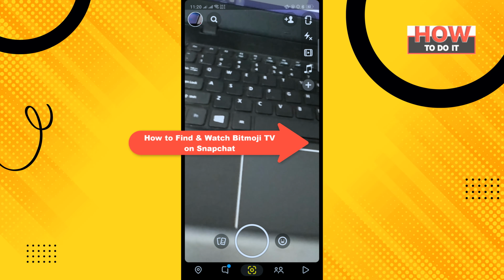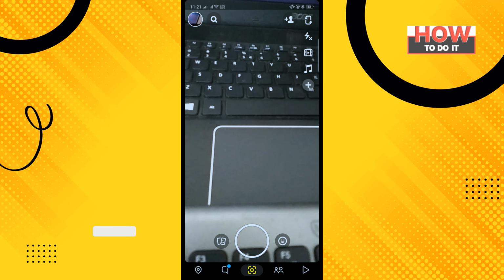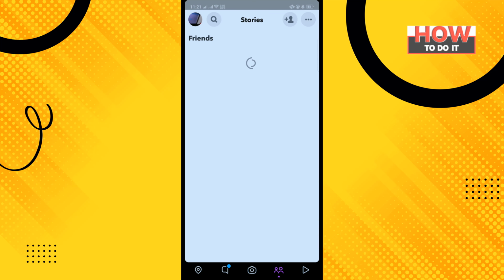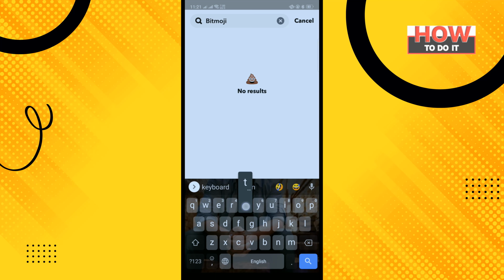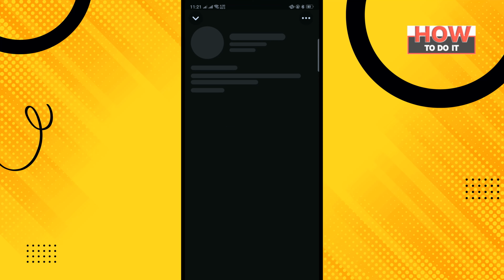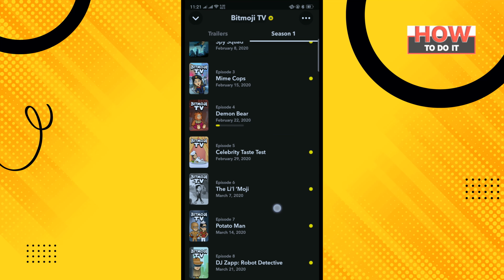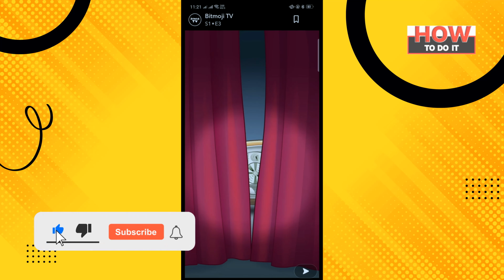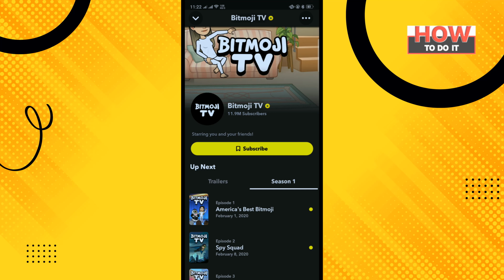How to Find and Watch Bitmoji TV on Snapchat 2024 | Skill Wave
1. At first open the Snapchat app.
2. Tap on the discover icon from the bottom.
3. tap the search bar at the top and type in bitmoji TV. when it appears in the search results Tampa demo GTV to launch it. tv will open here you will see a list of available episodes here.
4. To watch one of these videos tap whichever one you want to see.
5. An animated video starring your bitmoji the character will then begin playing while watching one of these episodes tap your screen to bring up playback controls.
6. Using these you can pause and play and move forwards or backward in the episode by dragging the playback marker.
7. this way you can find and watch bitmoji TV episodes on Snapchat.

▼ Related Keywords ▼
"how to find and watch bitmoji tv on snapchat android"
"how to find and watch bitmoji tv on snapchat on pc"
"how to find and watch bitmoji tv on snapchat on laptop"
"how to find and watch bitmoji tv on snapchat"